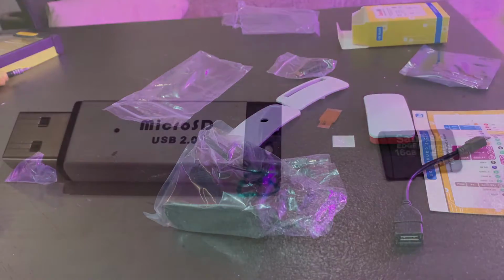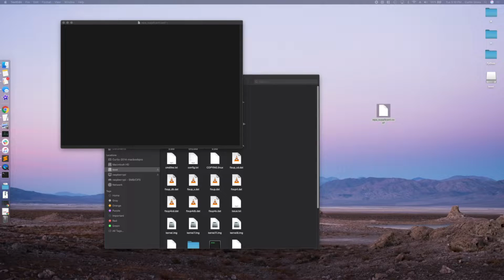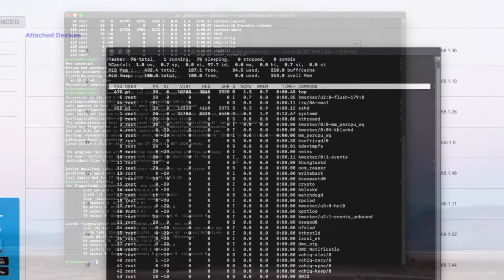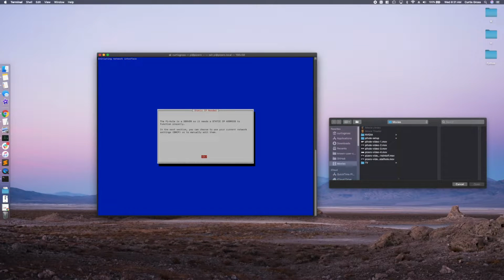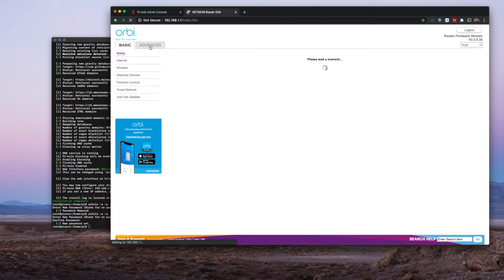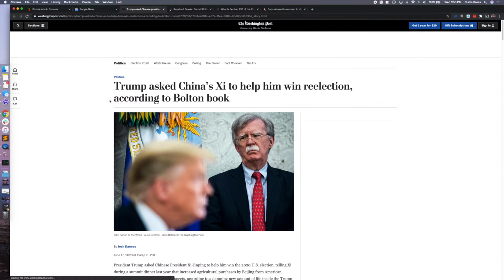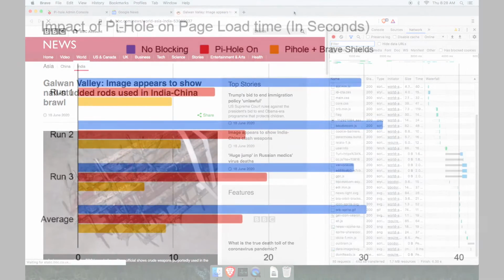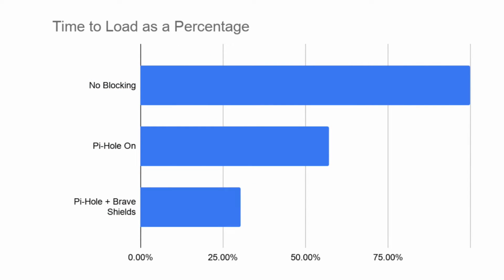Speed up your Mac, The Best Use of $30 - Raspberry Pi with Pi-hole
Pi-Zero W I bought

Older Macs struggle with more complex webpages in 2020, but a lot of this complexity is ads, analytics, tracking codes, javascript for advertising - basically elements on the page that bog down your CPU and take up memory.
An inexpensive Raspberrypi zero w with pi-hole installed can improve the performance of every device in your household.
In this video I walk through the step by step instructions for setting up a pihole in your internal network and even run some performance tests to show how well it speeds up website performance on an older 2007 iMac.

Full Directions:
The Kit I used
Enable SSH by adding a blank file 'ssh' (or ssh.txt works) into the root directory of the created sd card
SSH into your PiZero (get your ip address from your router, open terminal on mac or putty on windows and type in : ssh
Default Password is 'raspberry'
Configure your raspberrypi : sudo raspi-config
Switch to sudo:  sudo su
Install Pi-Hole: curl -sSL | bash
Set your router to use your pi as the primary DNS!